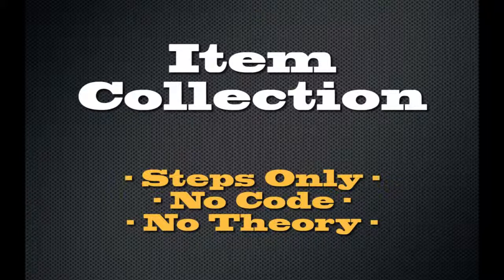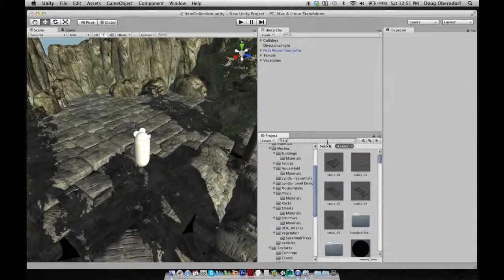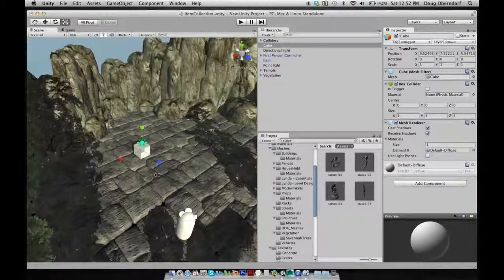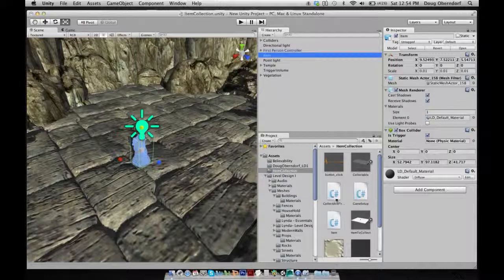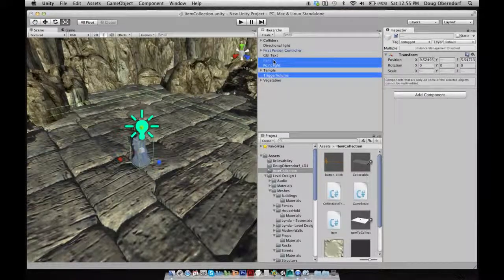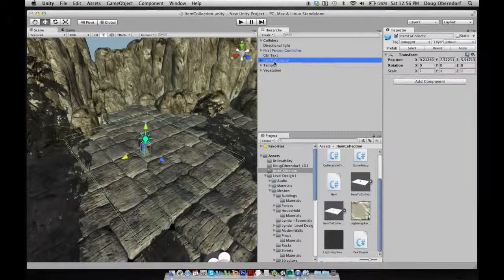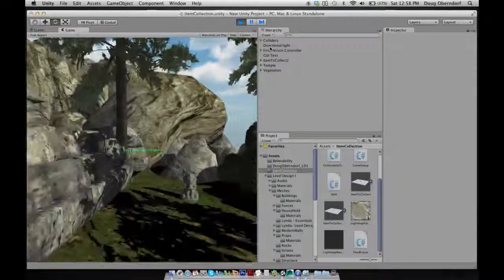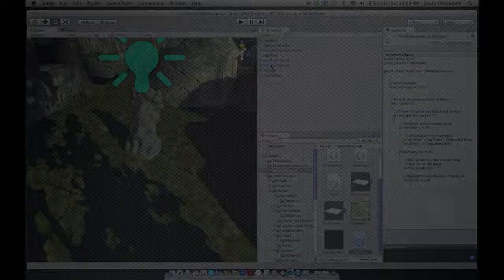Item Collection Steps Only (Unity 4.3)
This video is an additional video that goes along with another item collection video.  This is the short, sweet, and to the point version.  The other version can be found at the below link and goes over detailed theory and explanation.  . (These are videos from a class tutorial I created, so just watch them for what they are.)